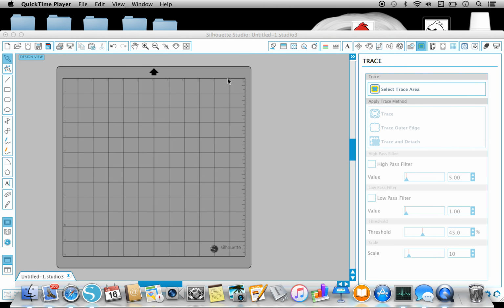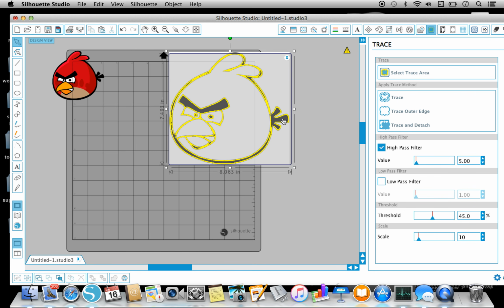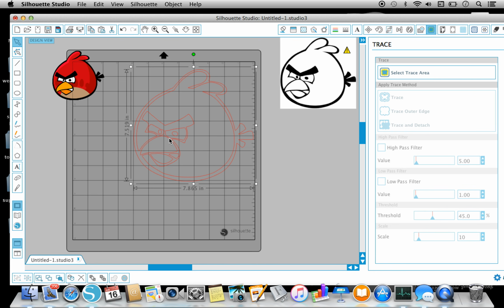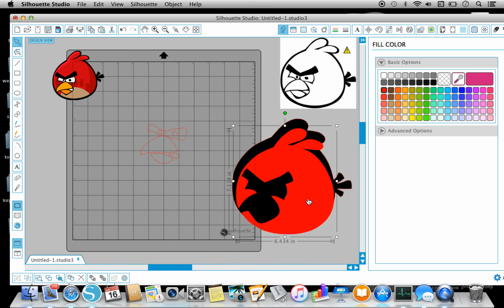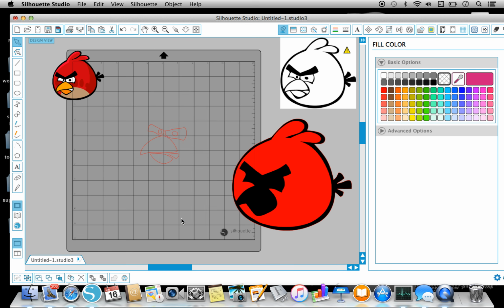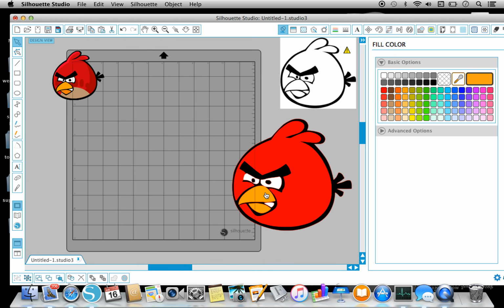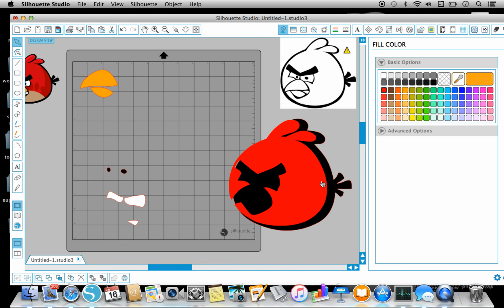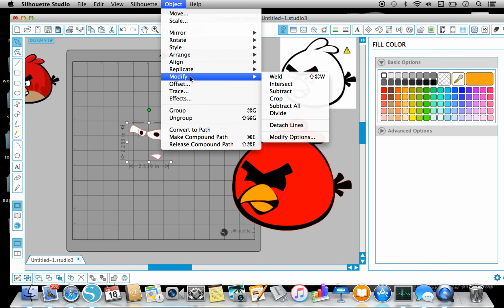tracing and separating an image in silhouette studio